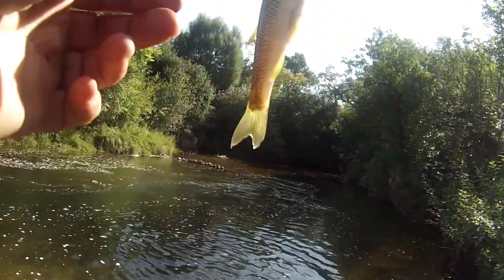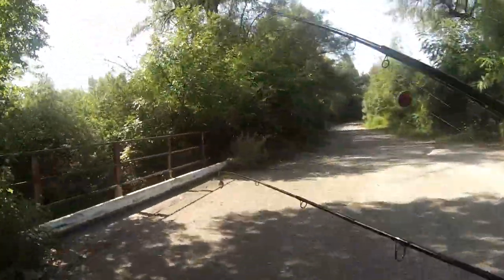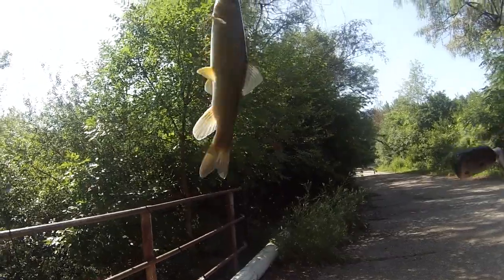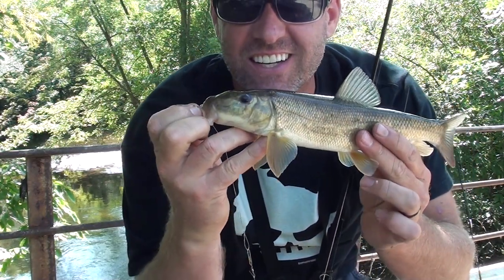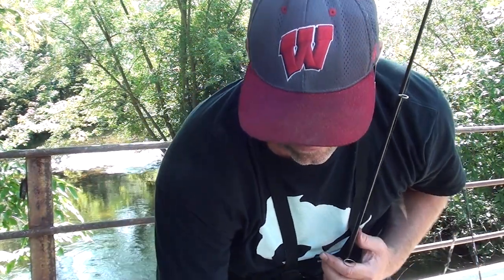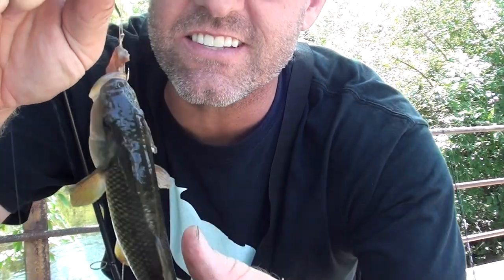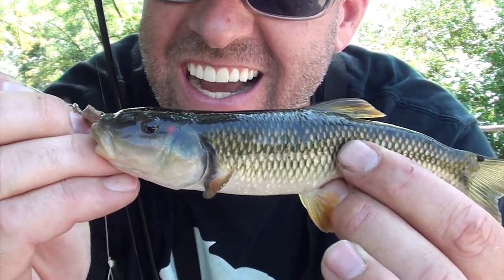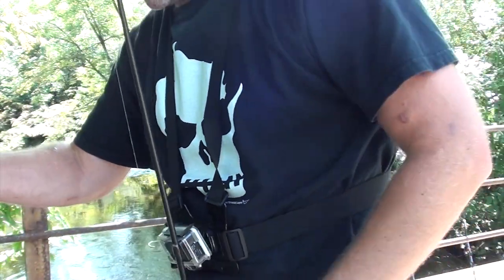Fishing for White Suckers - Quest 36 of 50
The Mukwonago River presents a unique fishing opportunity.  In this small stretch of water there are 53 different species of fish.  Me, being a fisherman that is chasing different species, had to check this water out.  I didn't know what I was specifically fishing for, but I knew if I tried a few different fishing strategies, I might just end up catching a few fish.